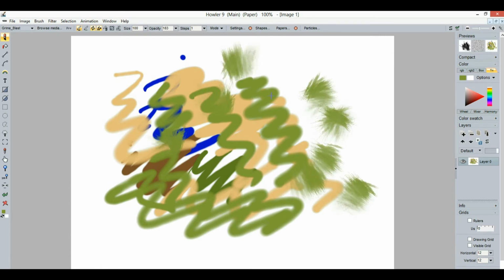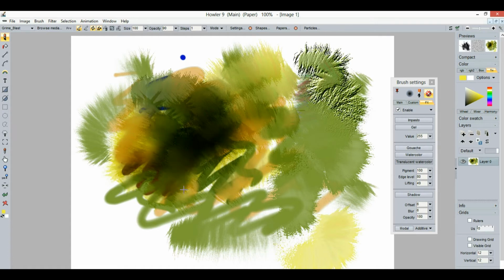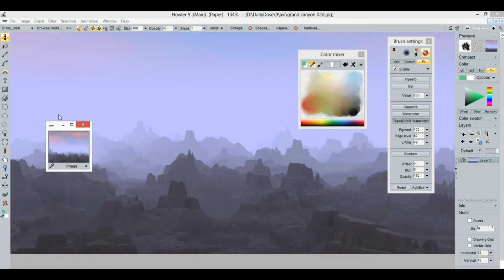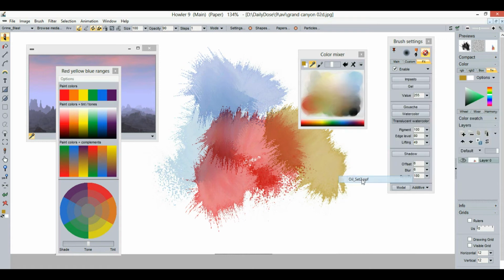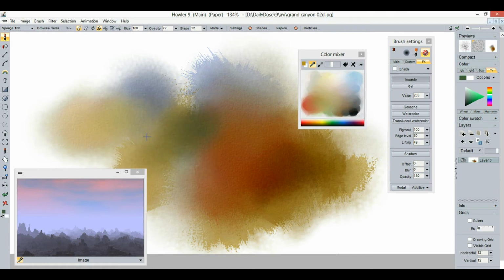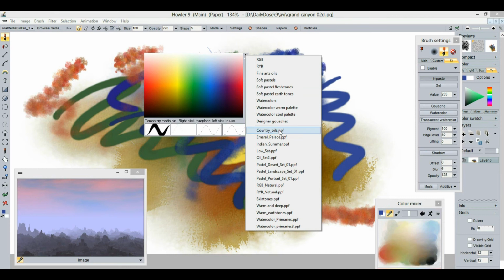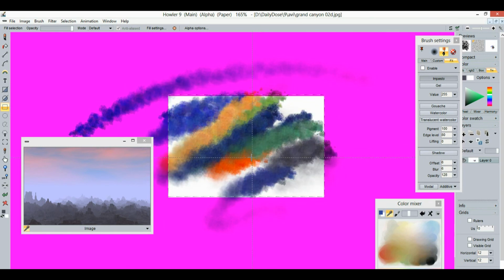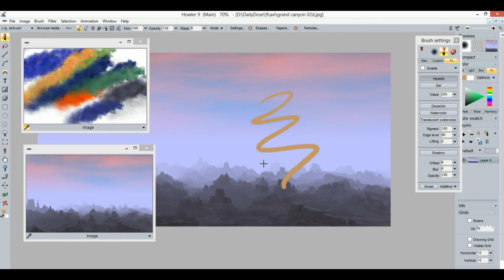color pickers revisited